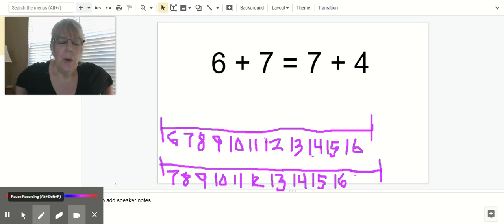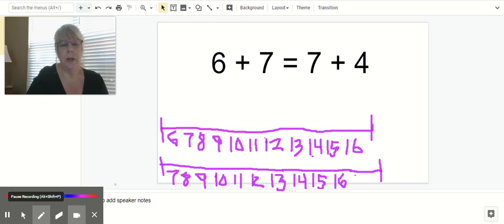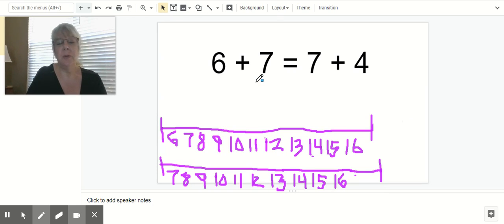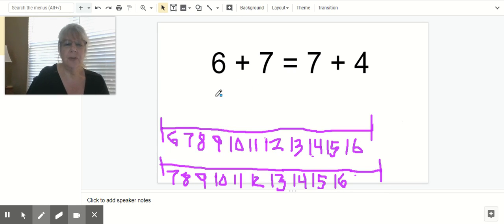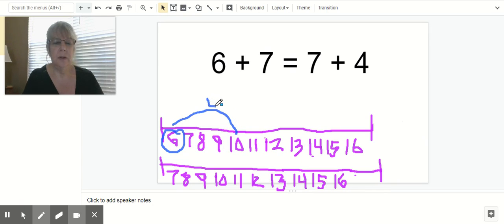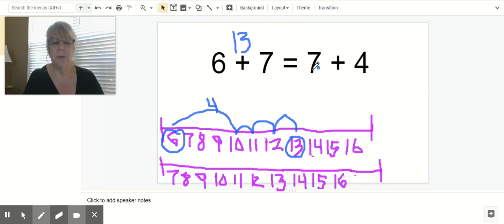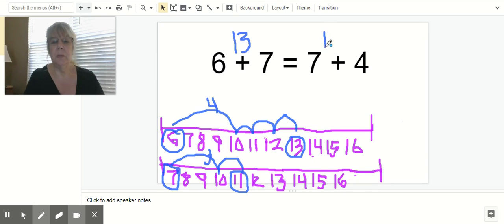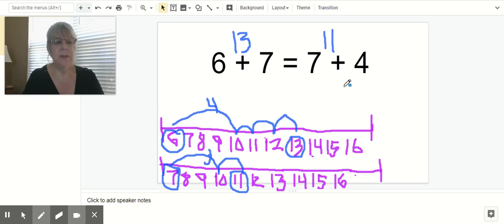Skill builder 6-2-2020